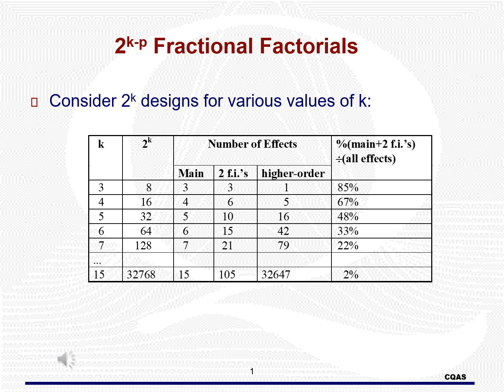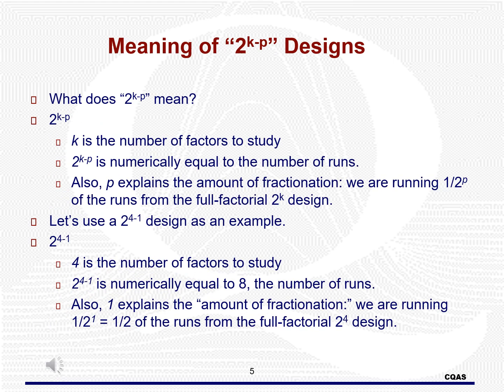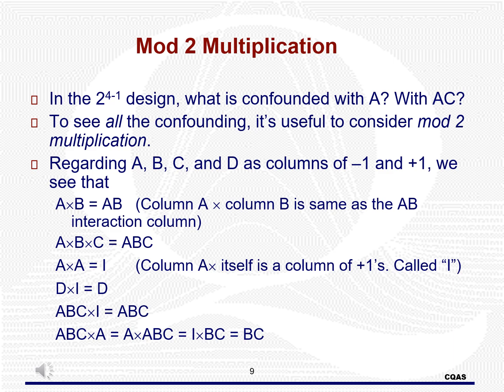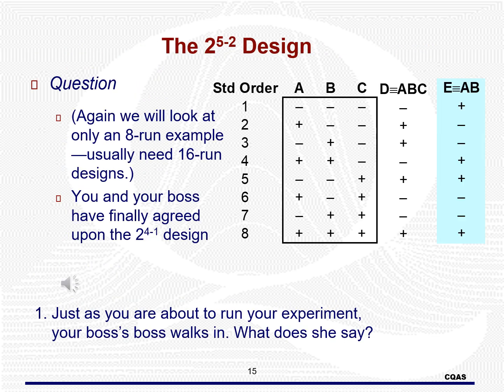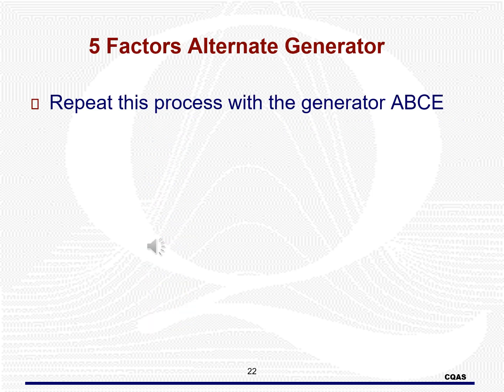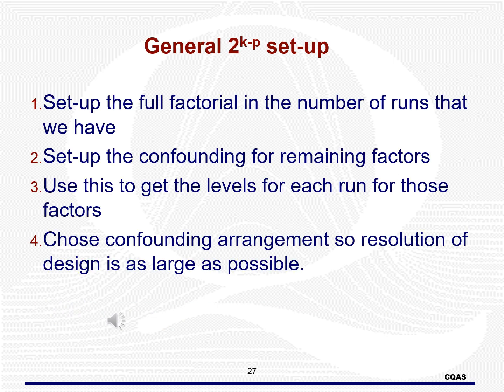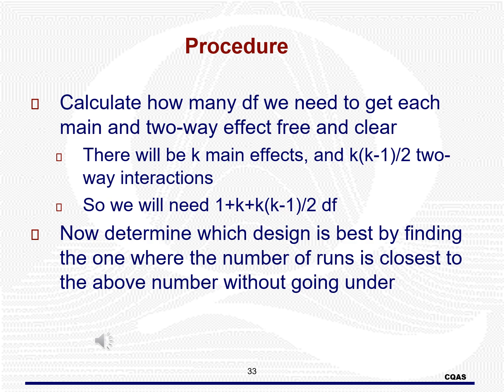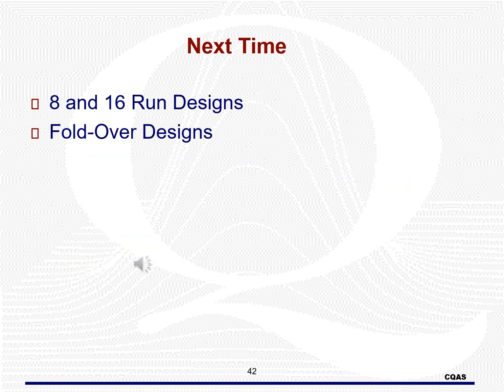Fractional Factorials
This is a lecture on Fractional Factorials.